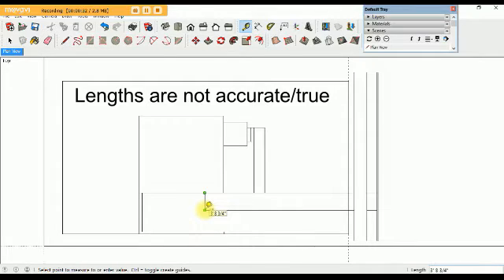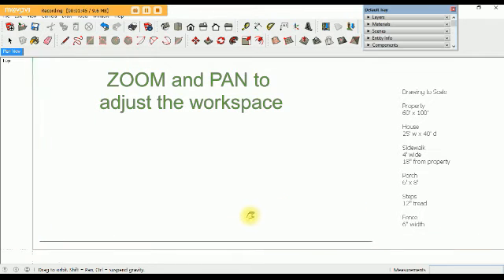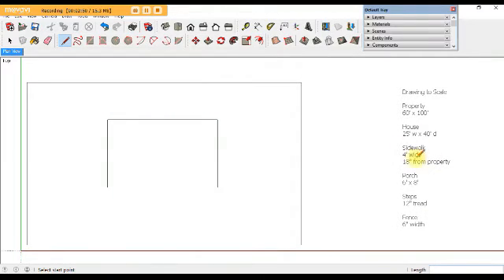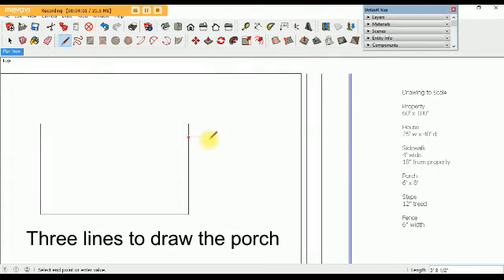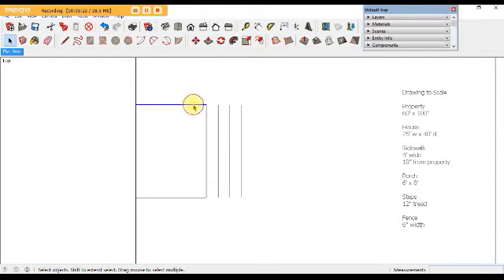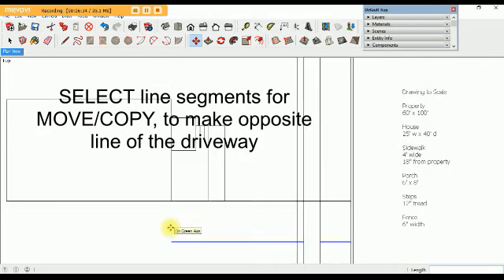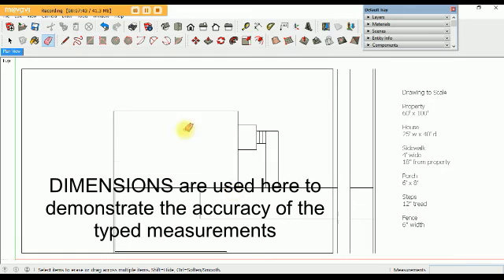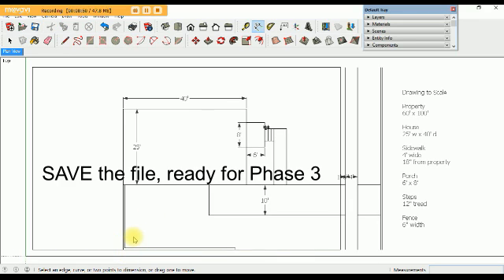Video 02 b Assignment 1 b SketchUp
An alternative  submission for Assignment 1, this version (Phase 2) includes drawing the property and structures to defined scale.  The video is representative, there is a different plan for the actual assignment that duplicates Phase 1 done without measurements.